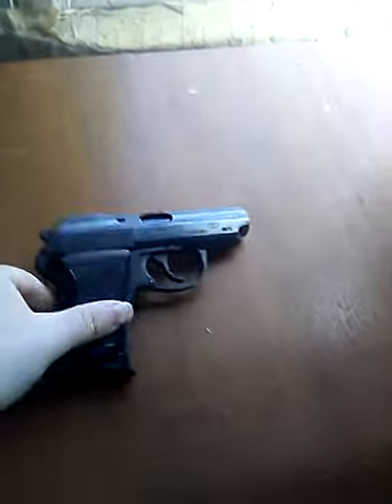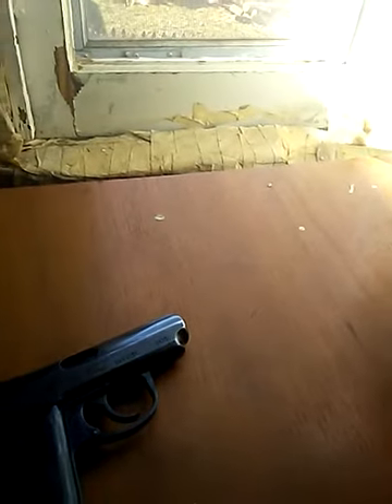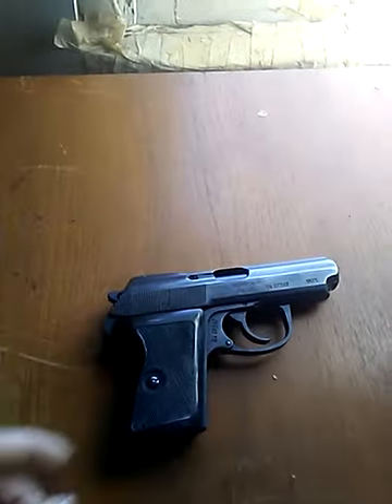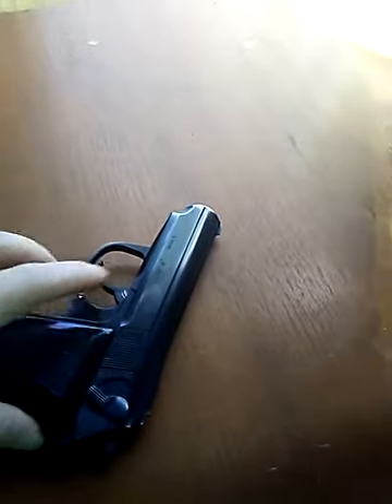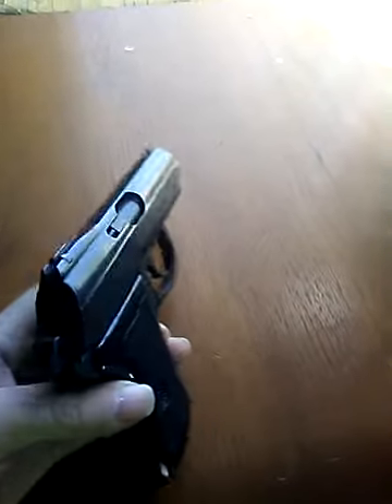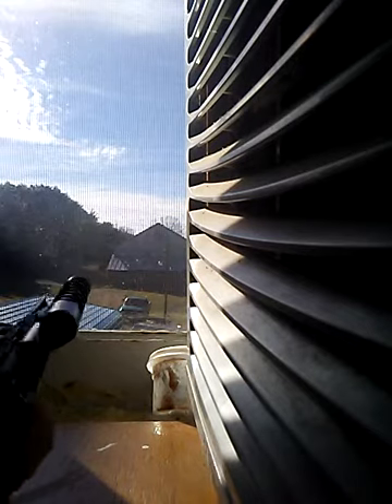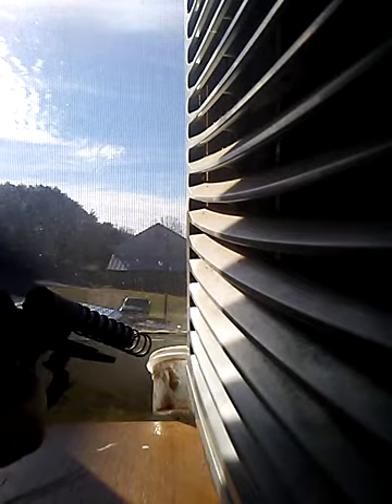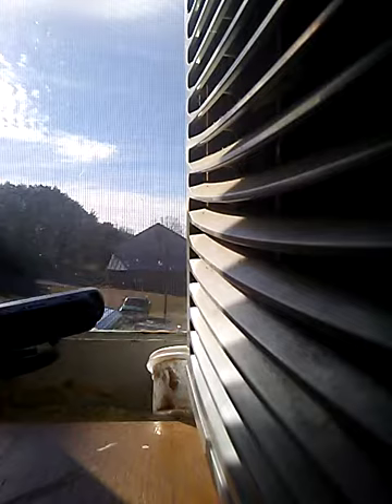Polish P 64 9 mm part 1